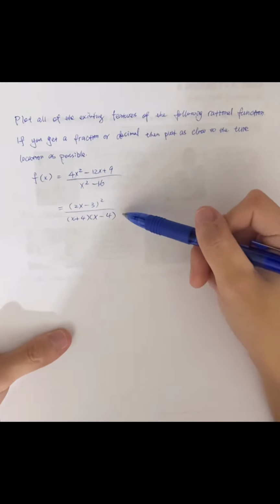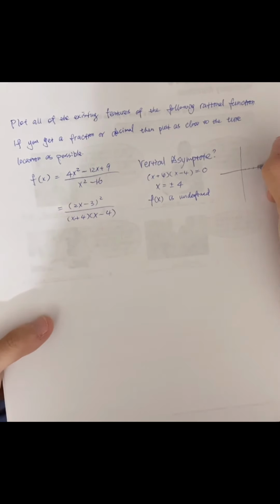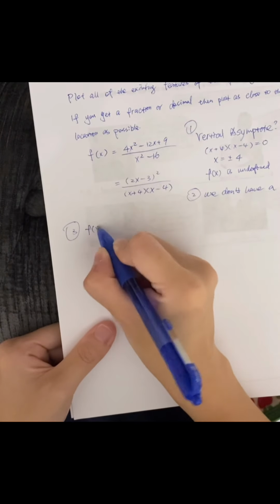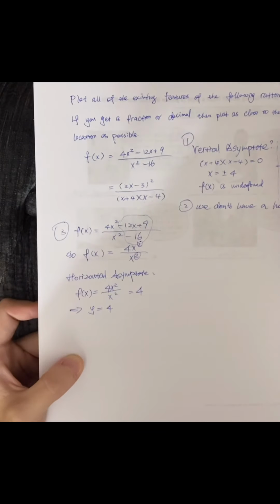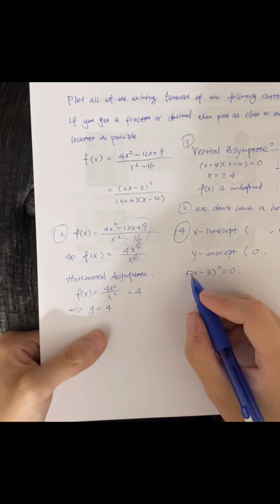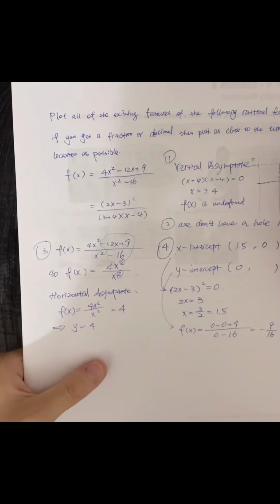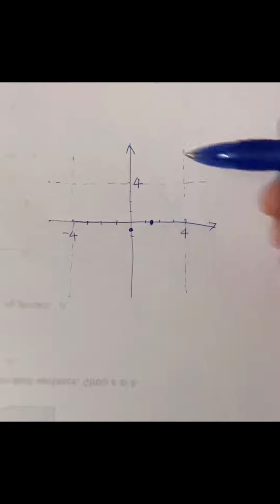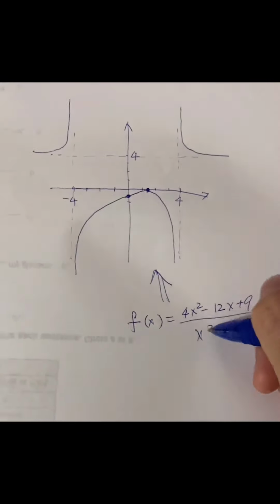Rational Function& Inequalities&Graph